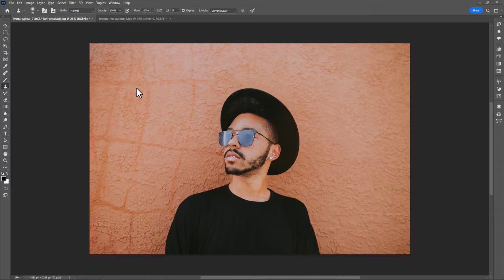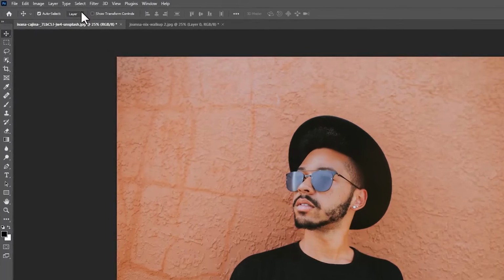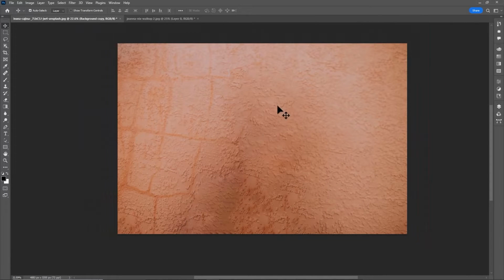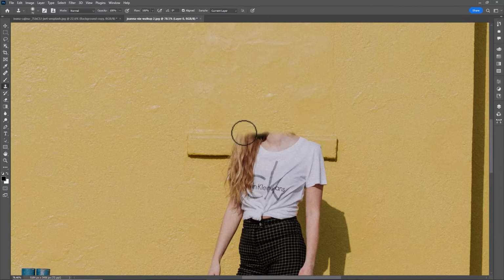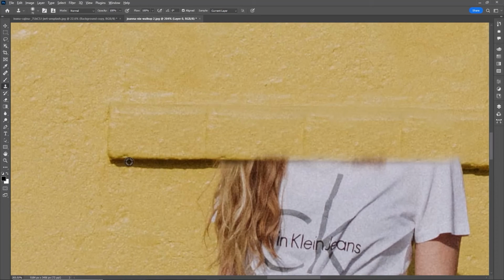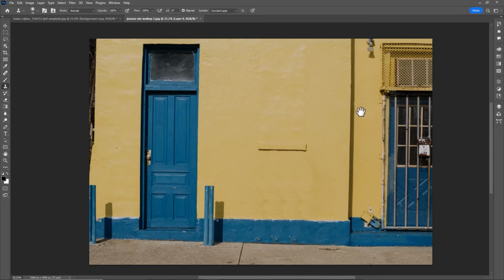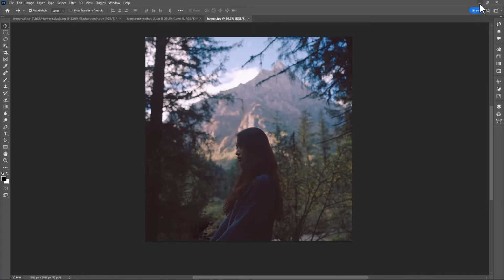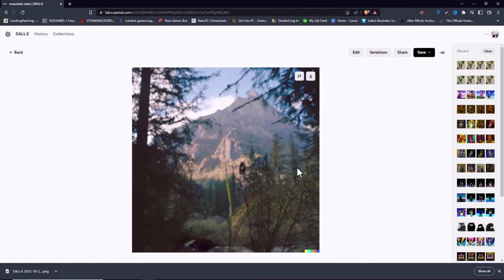How to remove anything in photoshop || photoshop tutorial for remove objects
In this video I will show you how to remove objects or anything from your photos using adobe photoshop. You can download
Images that I use:

1 Method: In photoshop 2022 has an option of select objects which will select the objects automatically and you can remove it with ease

2 Method: This method is old but can give you good results. The clone stamp tool works perfect to remove anything from an image

3 Method: This is easiest and simplest way to remove any thing from the image all you need is dall e account and upload your image. Select your object which you want to remove and click on generate. You will be amazed by the results.

00:00 Introduction
00:22 1st Method
01:55 2nd Method
04:17 3rd Method